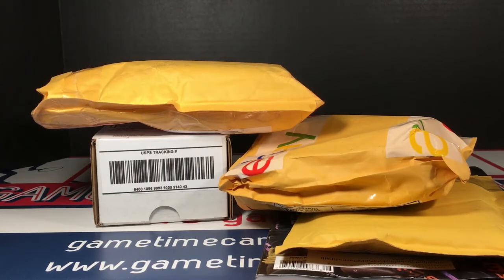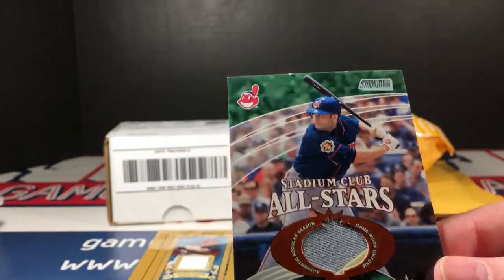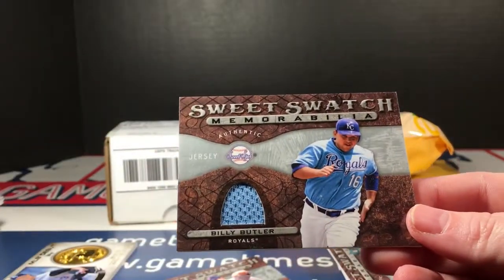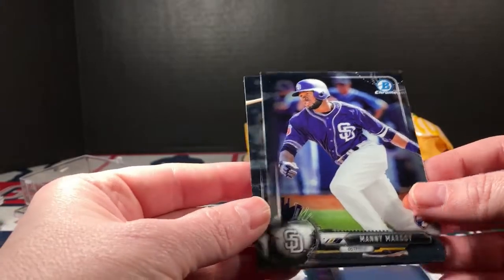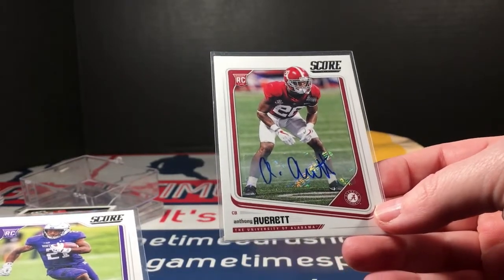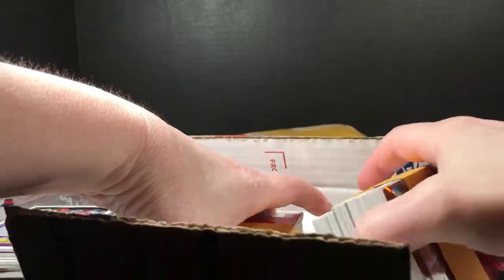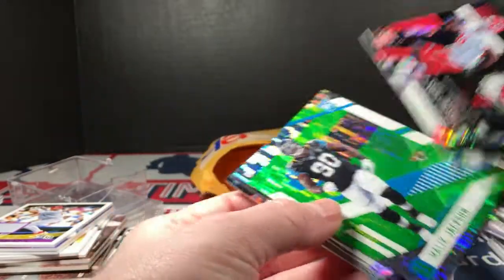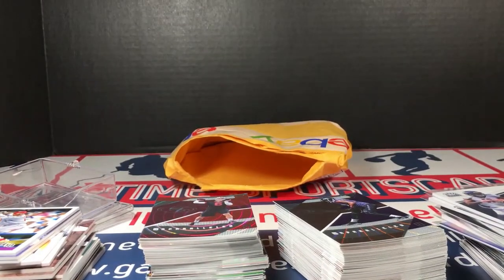MEGA Mail Day! Really Nice Relics, Autos, and More